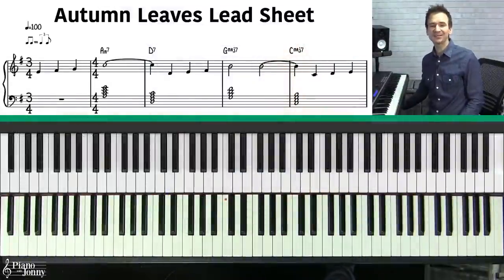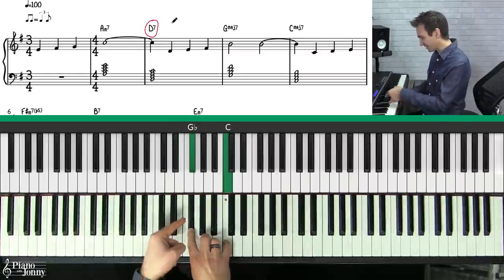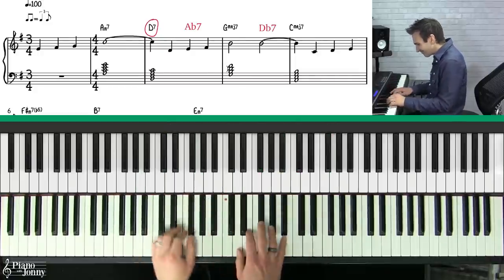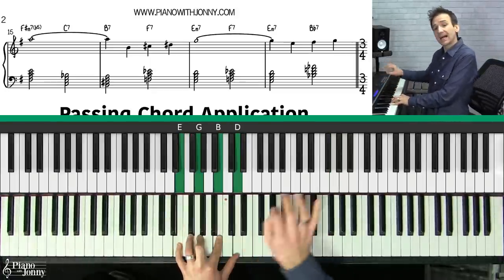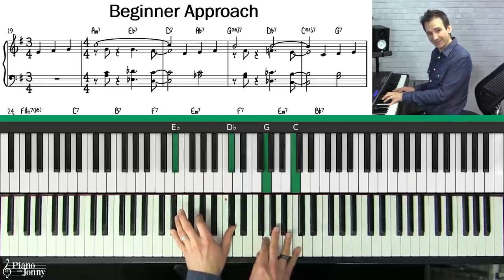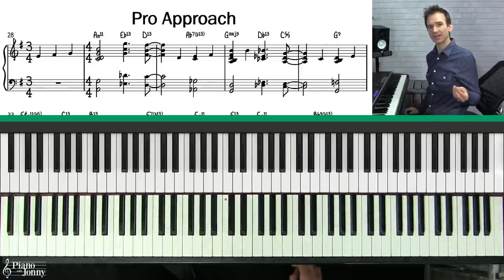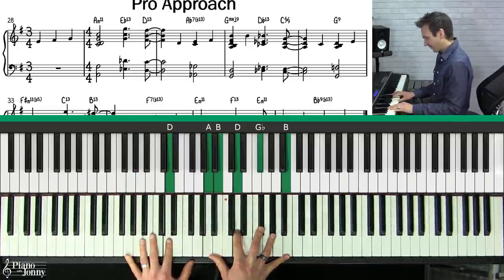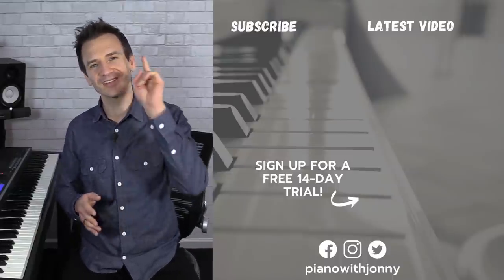My top trick for adding chords to ANY song.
LESSON SUMMARY
Have you noticed that many of your favorite jazz pianists seem to effortlessly add additional chords to familiar tunes? How do they do that? In today's Quick Tip, we'll unpack the most common jazz piano technique used by all the pros to play beautiful chord substitutions and add sweet passing chords—the tritone substitution. You'll learn:
-What is a Tritone?
-How & Where to place Tritone Substitutions
-Applying Tritone Substitution to a Tune
-Beginner & Advanced Jazz Piano Voicings

This Complete Guide to Tritone Substitution will enable you to add rich passing chords to your favorite jazz tunes too!

Chapters:
00:00 - Intro
00:36 - Autumn Leaves
00:52 - Basic Chords
01:52 - Tritone Substitution
04:39 - New Passing Chords
06:03 - Practice
07:19 - Beginner Approach
09:34 - Play at medium tempo
10:22 - Pro Approach
13:15 - Play at medium tempo
13:41 - Conclusion

Happy practicing!
Jonny May